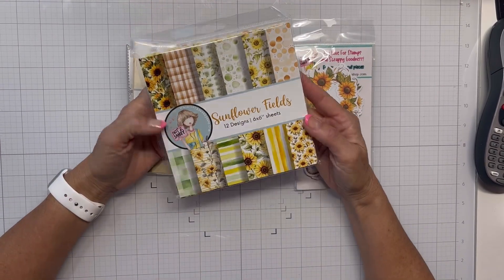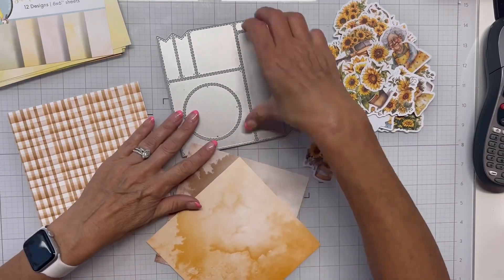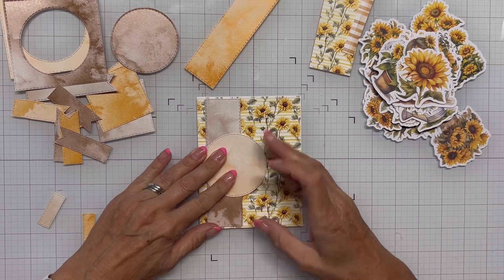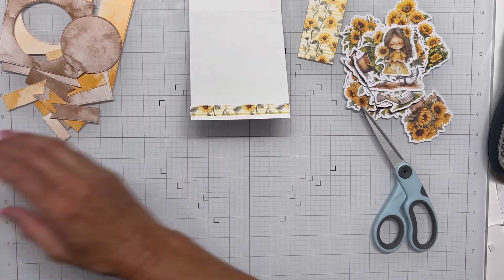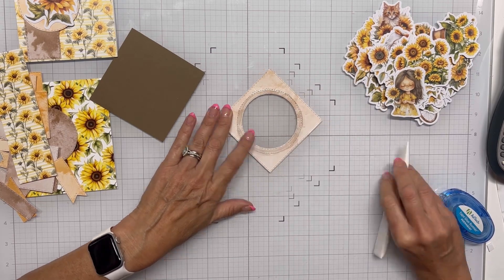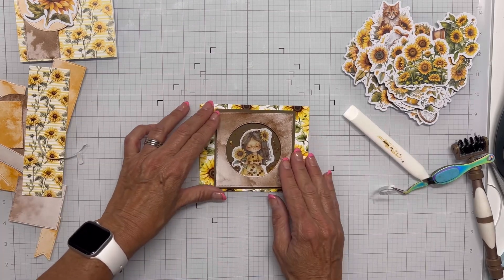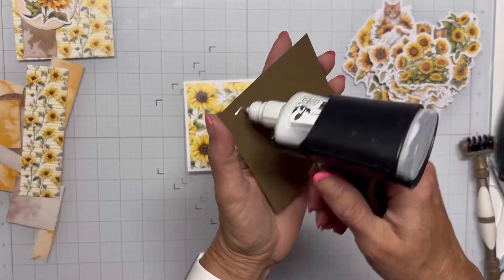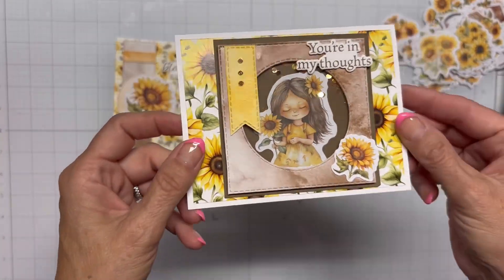You’re going to want this Pattern Paper! It’s Gorgeous!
I just had to pick up this paper and ephemera! I’ll be using @LVHandcrafted’s Easy Wonder Fie #1 to make a couple of cards!

Products Used in This Video:

Sunflower Fields 6X6 Pattern Paper & Sunflower Watercolors 6x6 Pattern Paper by Not2Shabby

Non Stick Scissors

✏️Craft Room Equipment ✂️